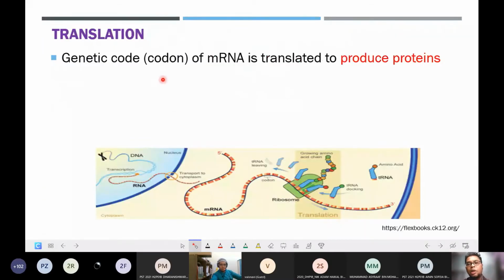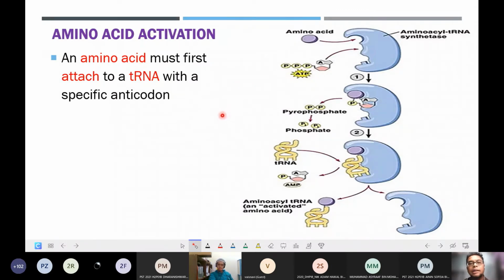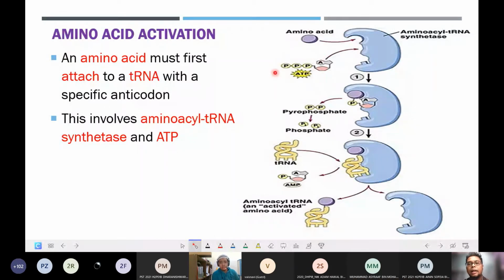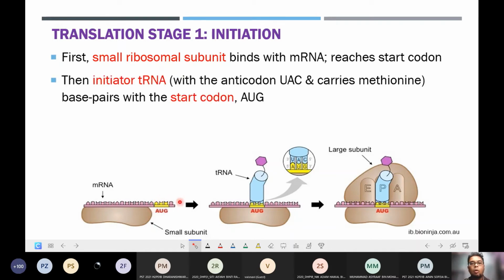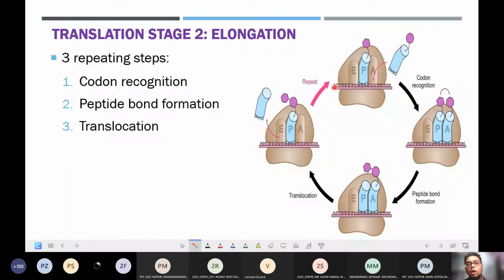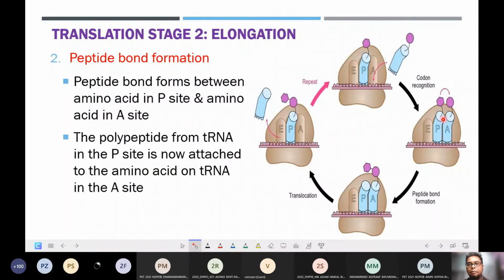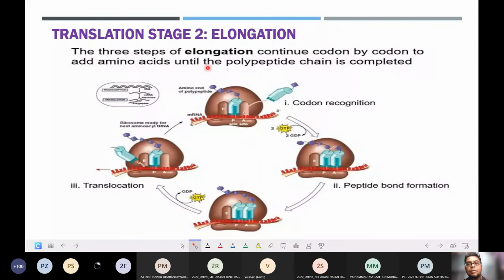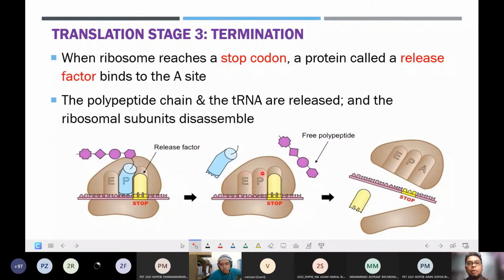Protein synthesis: Translation